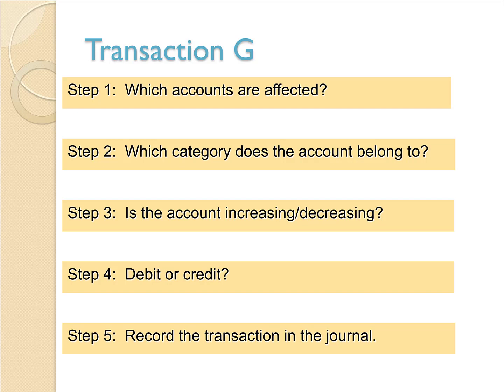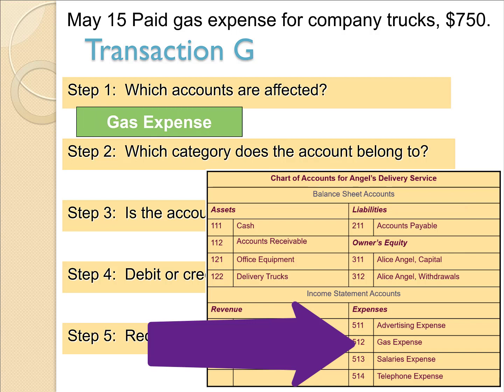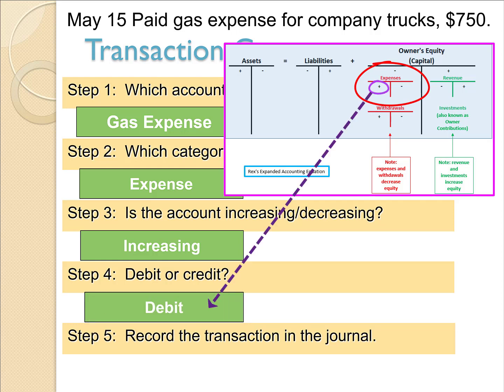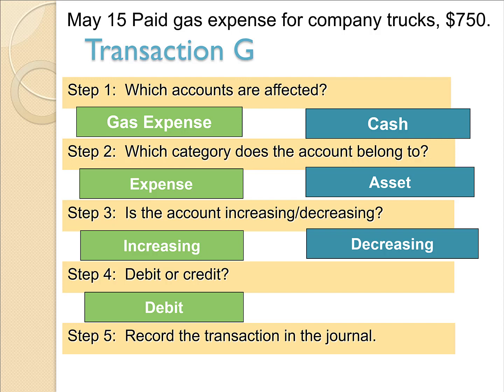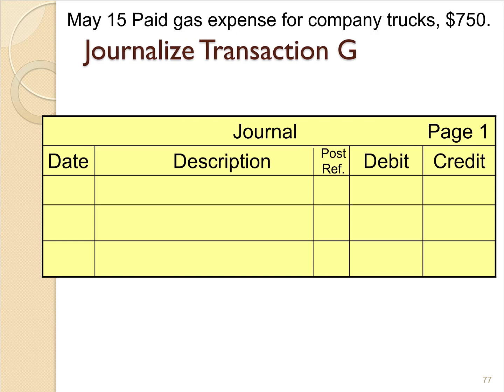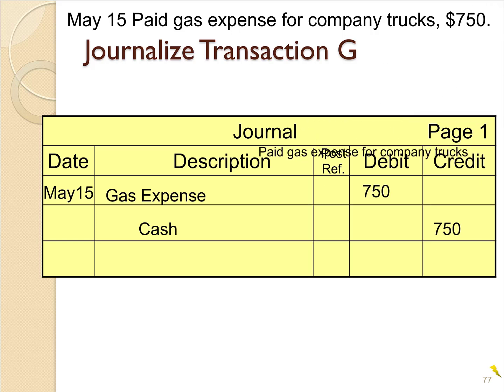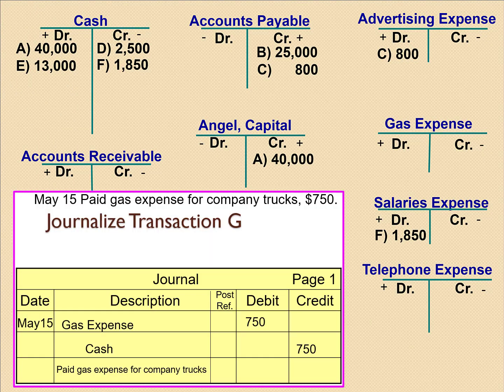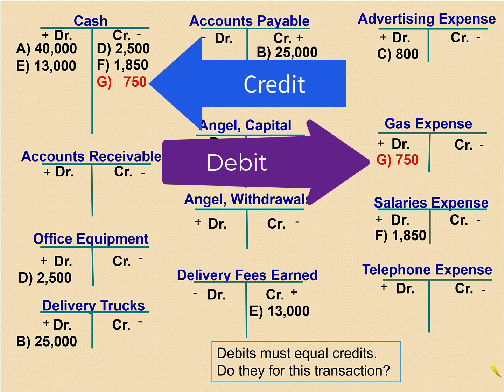Transaction G: Angel's Delivery Service